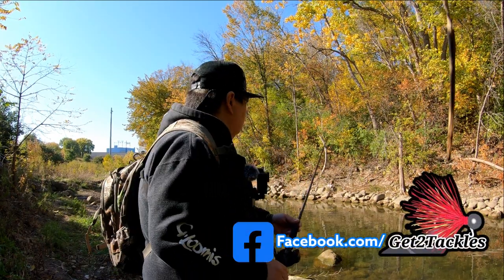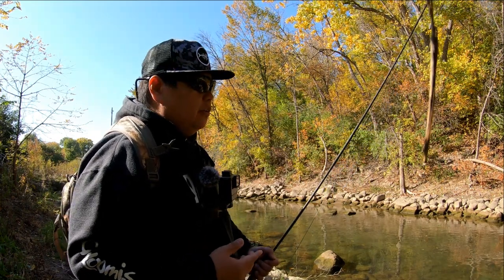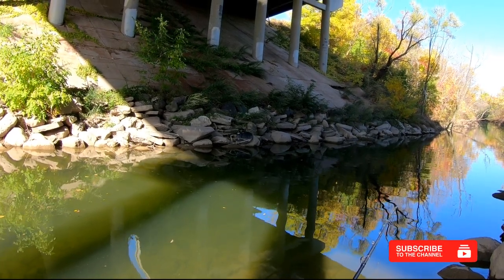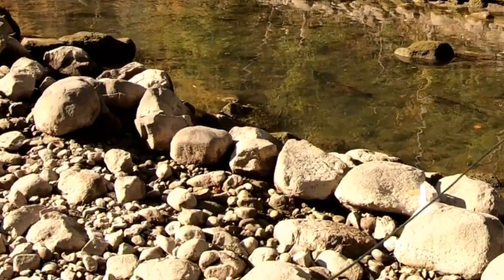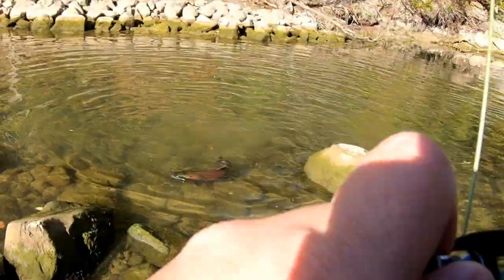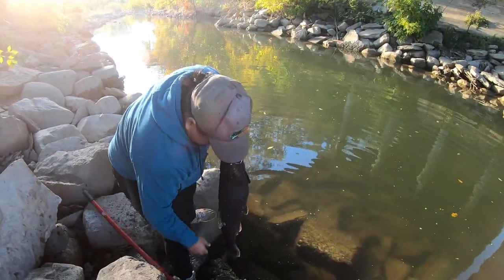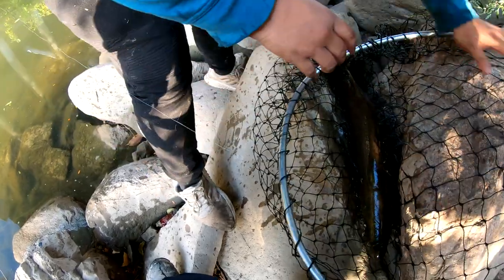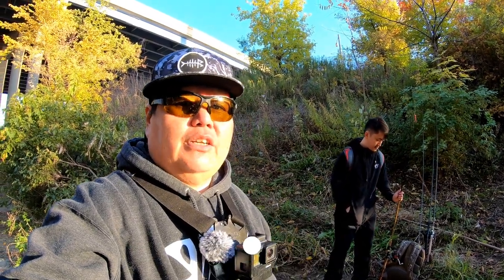Lake Michigan Tributary Coho Salmon Run Fly Fishing | We Found the Pod | First Coho Salmon Ever!